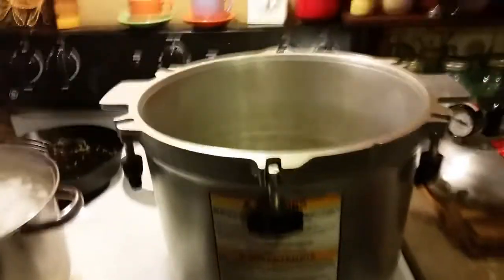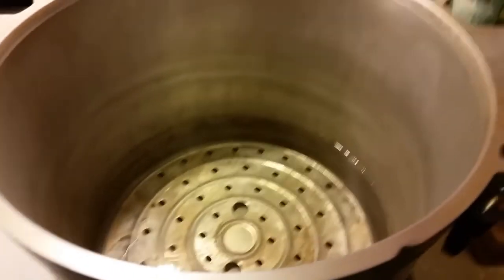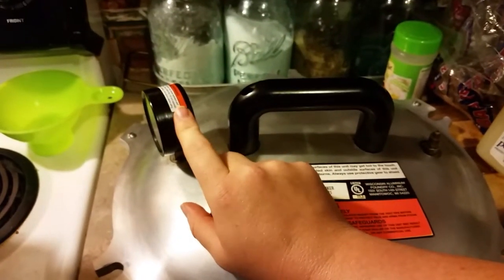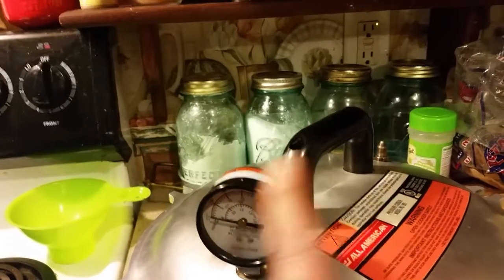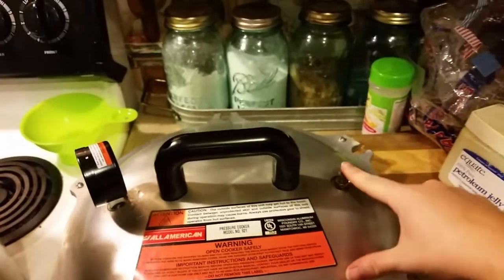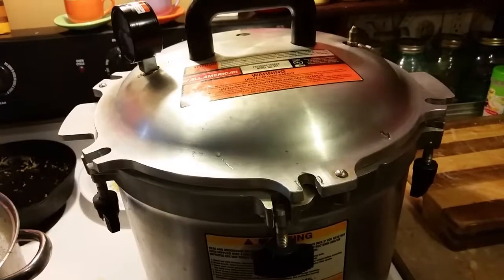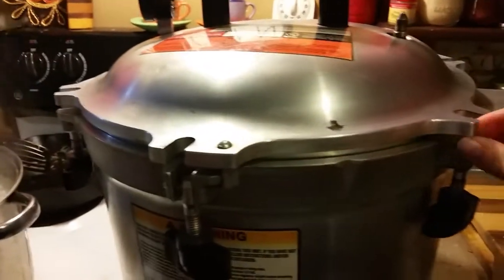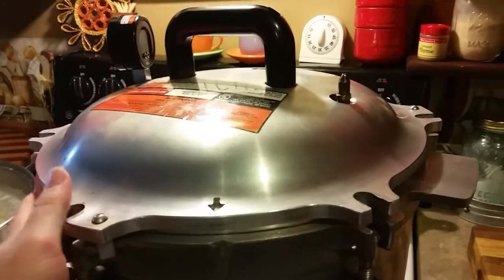How to Care and Use an All American Canner